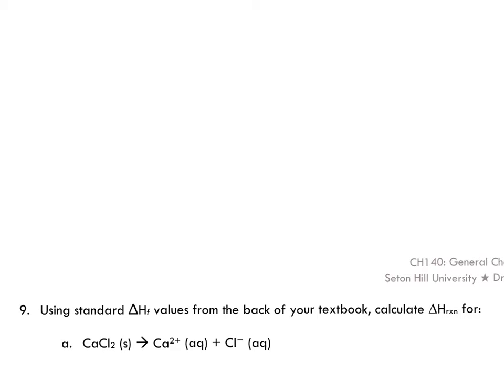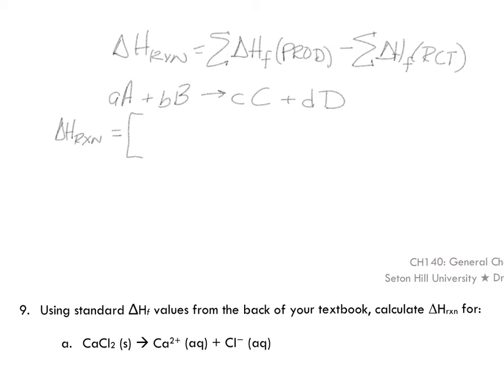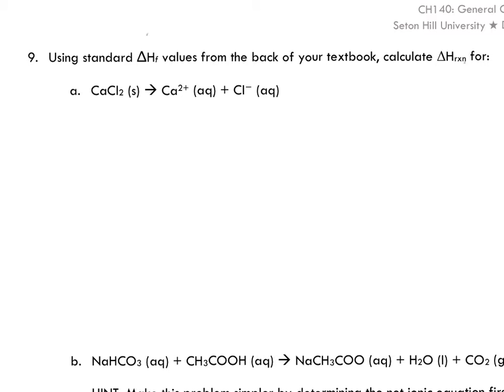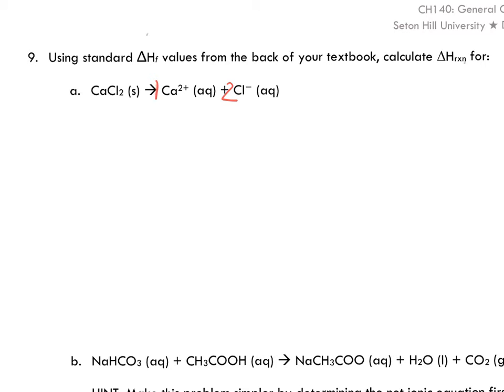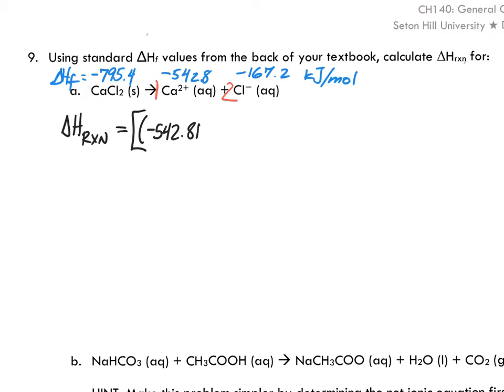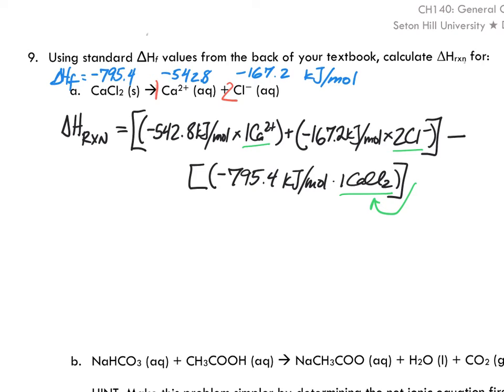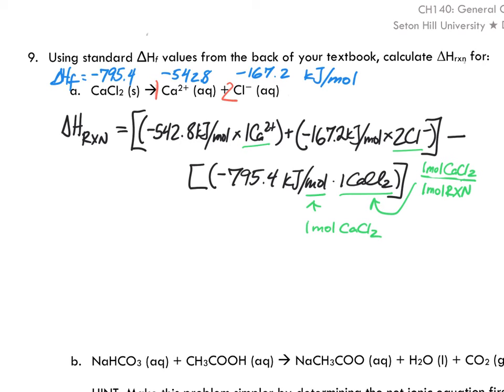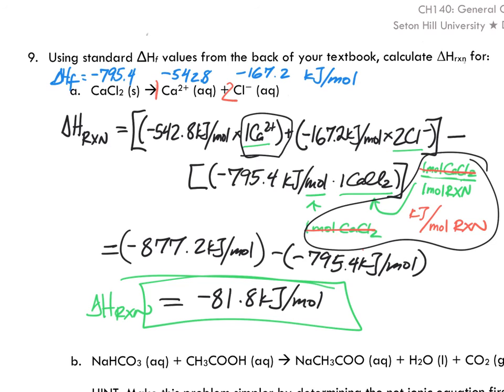Worksheet 5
Video Solution for CH140 General Chemistry Worksheet #5, Problem 9a (enthalpy of reaction from standard enthalpy of formations; thermochemistry).